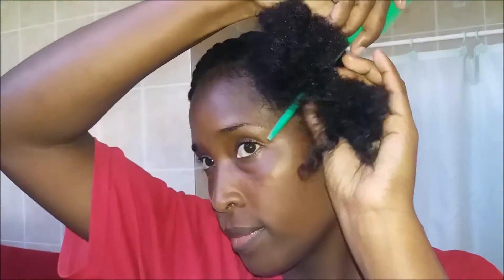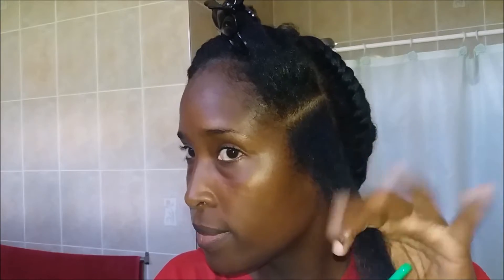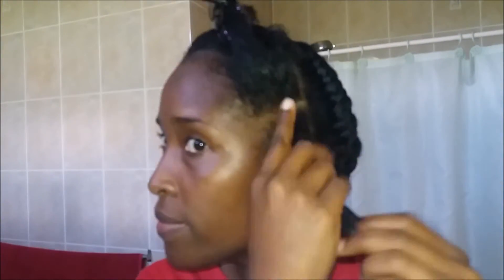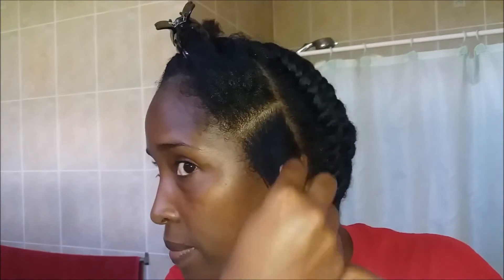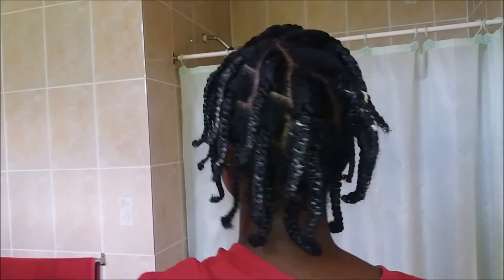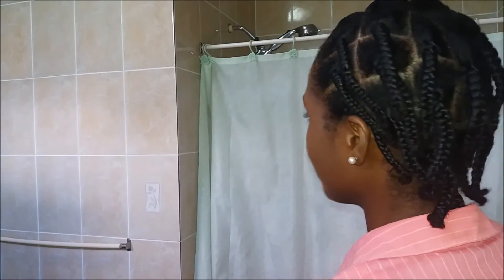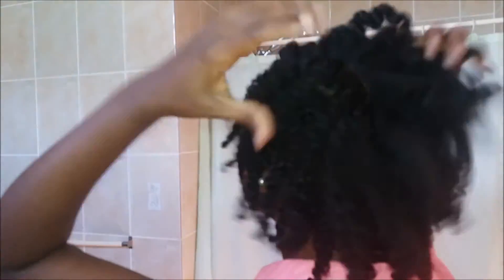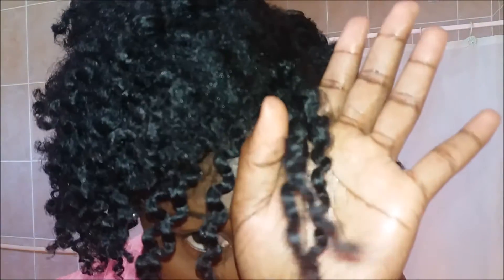BRAID OUT - FIRST ATTEMPT ON NATURAL HAIR || Mother's Day Hair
Hi Lovies,

I meant to upload this video last night but decided to take a quick nap while it was uploading and that nap turned into a full night's sleep.. hahahaha

But anywho... guess it came in time as a mother's day hairdo *smiles*

I have been wanting to try a braid out for a while now and finally decided to give it a try...  It was not all I wanted it to be but still wanted to share it with you guys.

I will keep at it to ensure that I perfect it the way I would love to see it.

Do enjoy !!

And don't forget to catch up with me on social media @mumnatural

Kisses